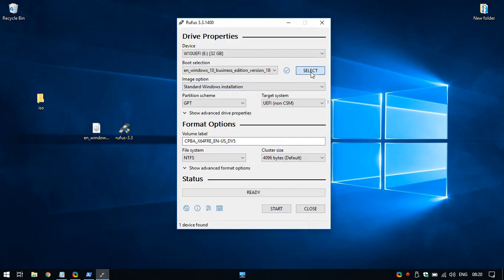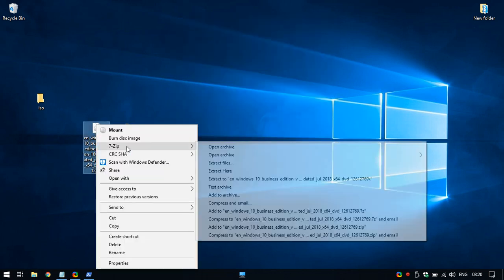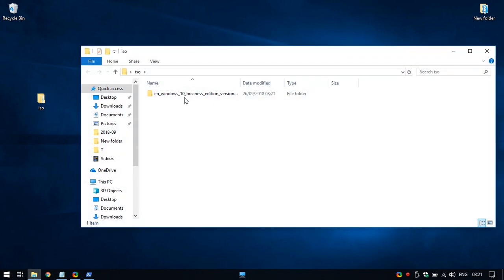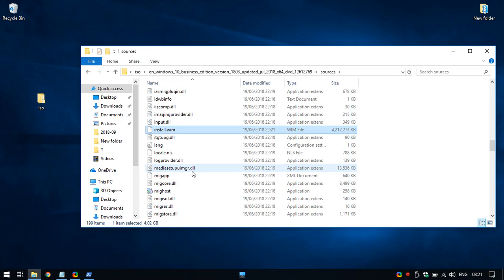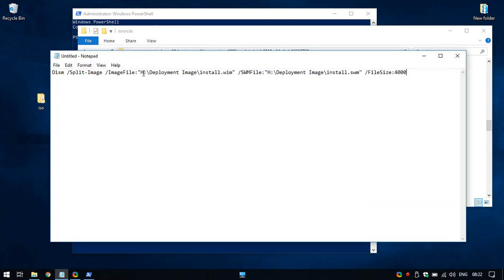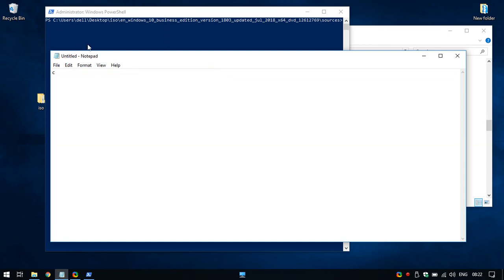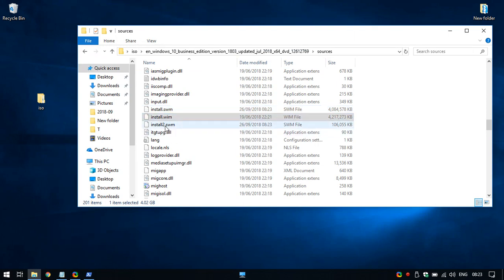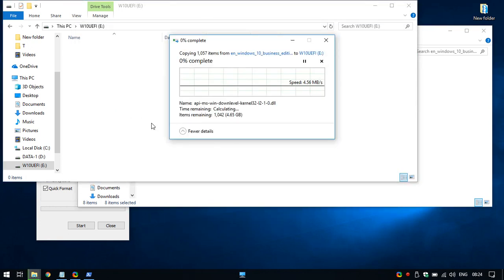How to Create Windows 10 1803 UEFI Bootable USB Flash Drive with FAT32 issue Rufus NTFS only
Powershell
Dism /Split-Image /ImageFile:"H:\Deployment Image\install.wim" /SWMFile:"H:\Deployment Image\install.swm" /FileSize:4000